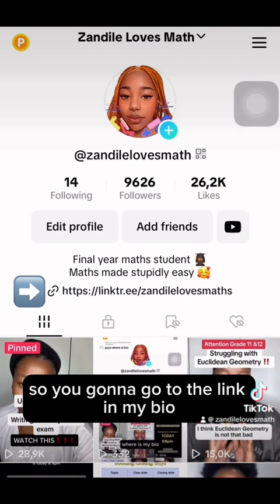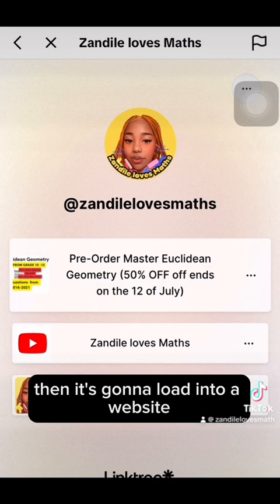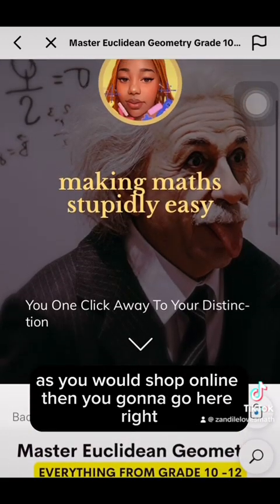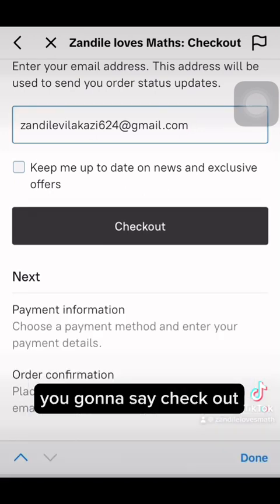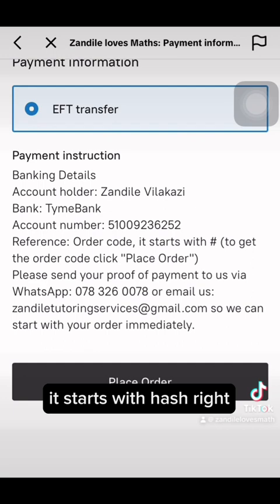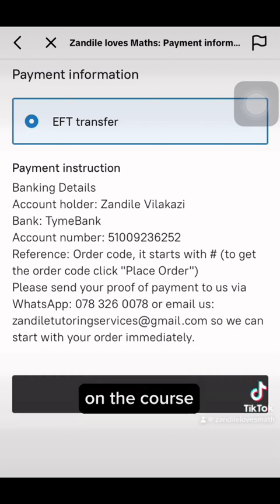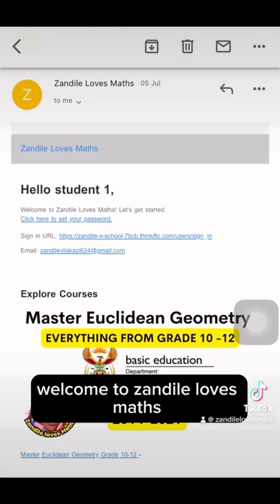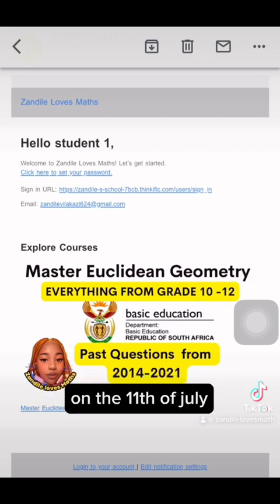Master Euclidean Geometry Course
Hey everyone! 🌟